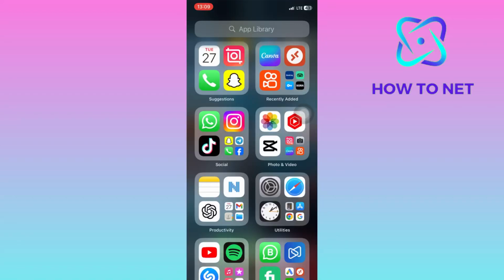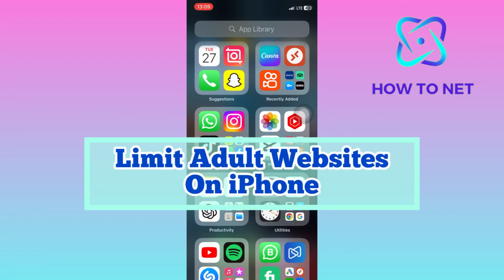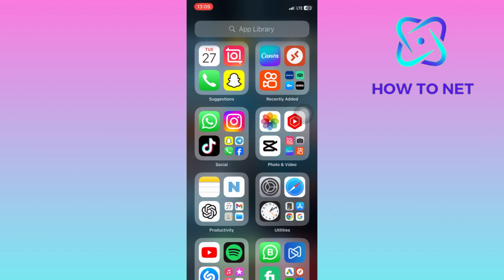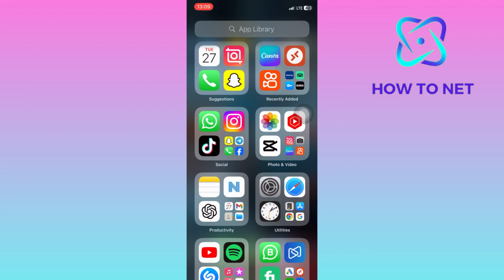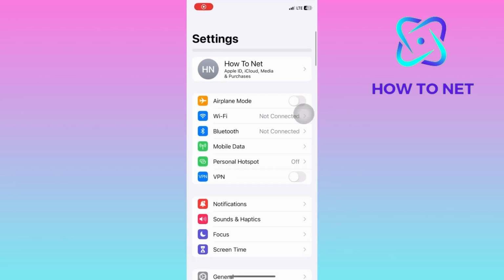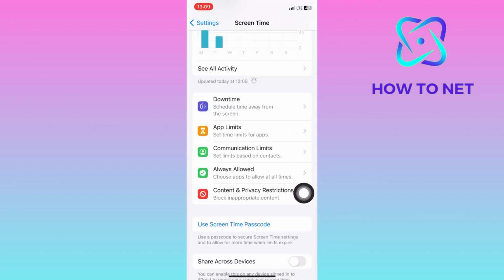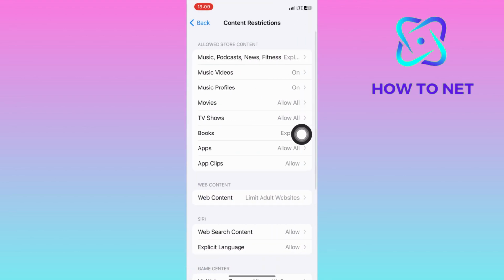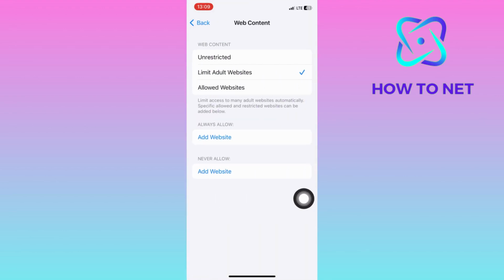How To Limit Adult Websites On iPhone | Limit Adult Content On kids iPads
In this Simple video tutorial, am going to share with you how to limit adult websites on your kids apple devices. Limiting access to adult websites on an iPhone is essential to protect children from exposure to inappropriate content that can negatively impact their mental and emotional development.

Limit adult content on your apple device